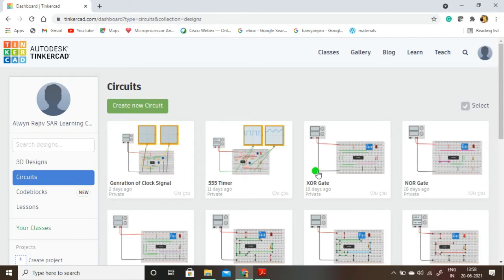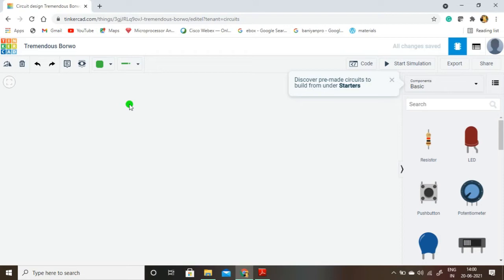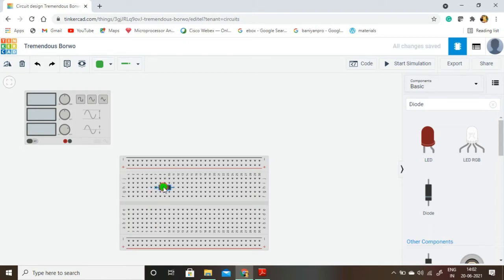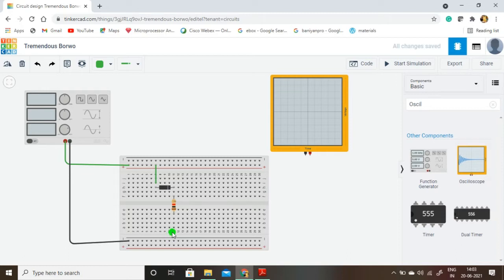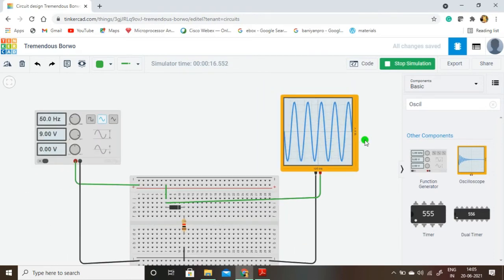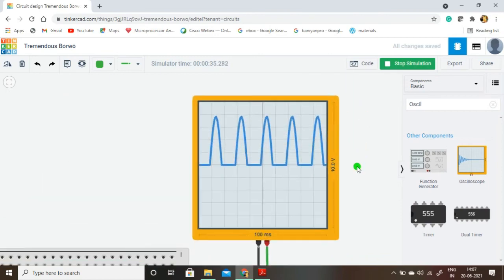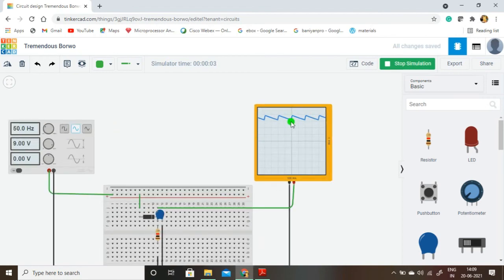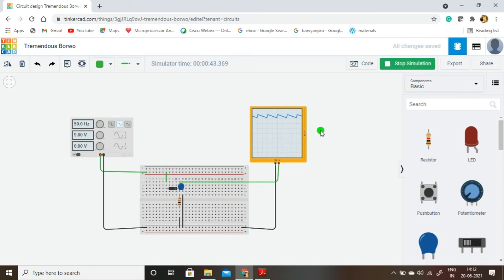Half Wave Rectifier | AC to DC Conversion | Tinkercad | EPL Lab | SAR Learning Center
This video demonstrates the Half Wave Rectifier using Tinkercad AutoDesk online simulator.

Explained by
S. Alwyn Rajiv,
Assistant Professor,
Department of ECE,
Kamaraj College of Engineering and Technology,
Madurai.